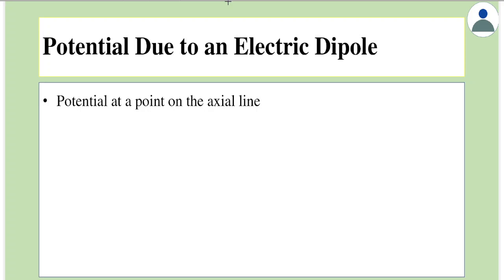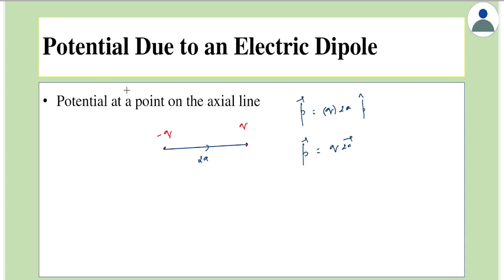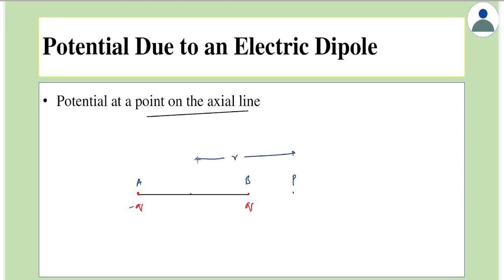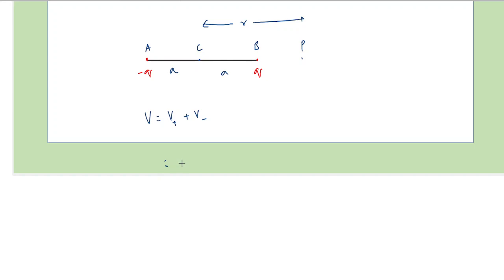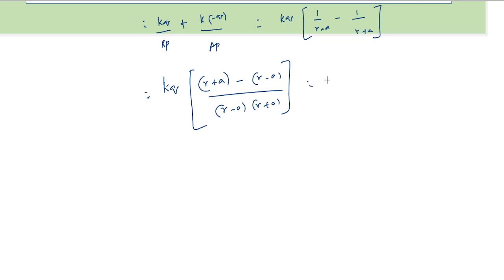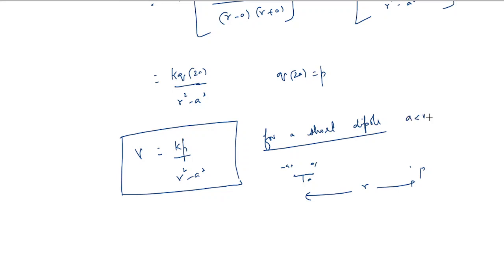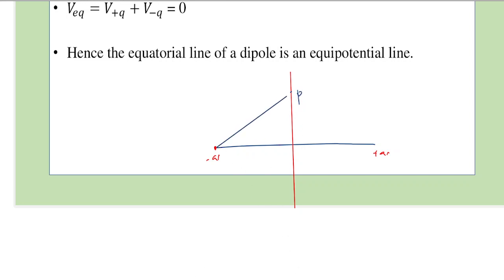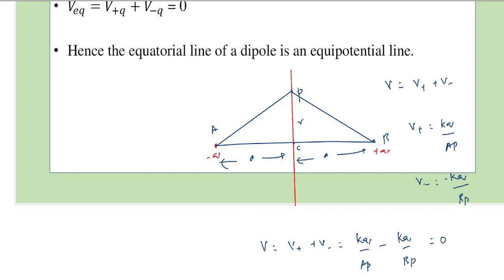Electric potential due to a dipole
Electric potential due to a dipole is derived for a point on the axis and for a point on the equatorial plane.